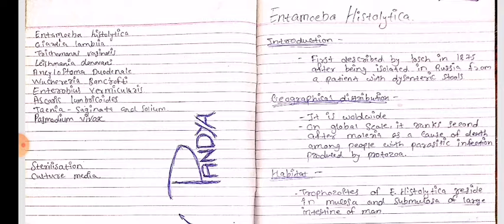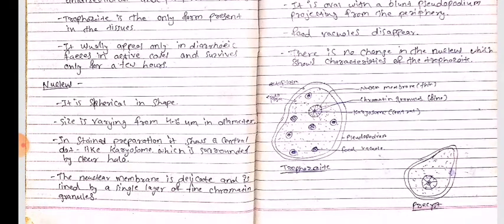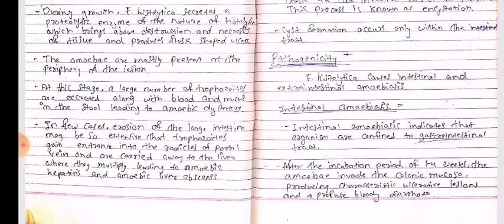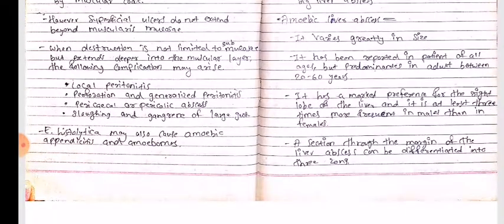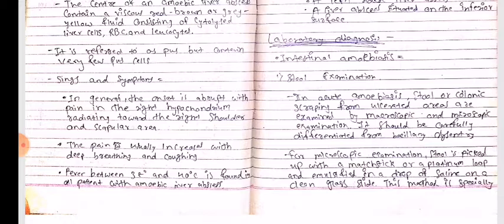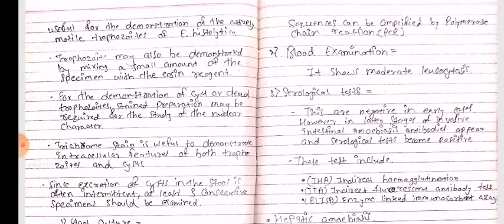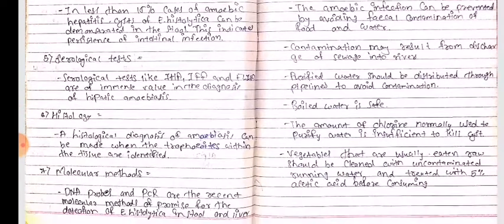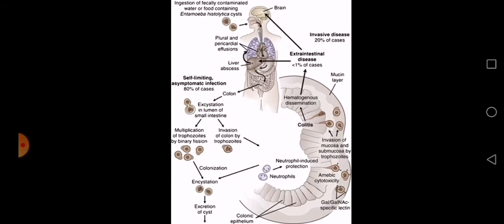Entamoeba Histolytica : Microbiology Exam revision series : Study notes